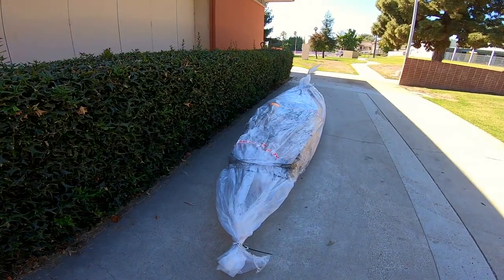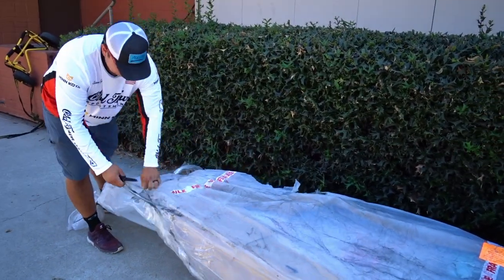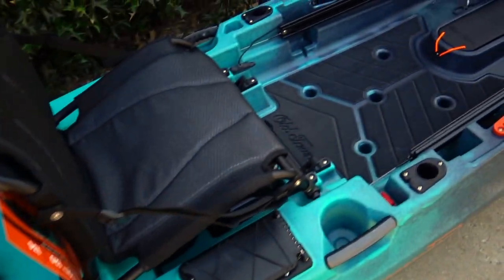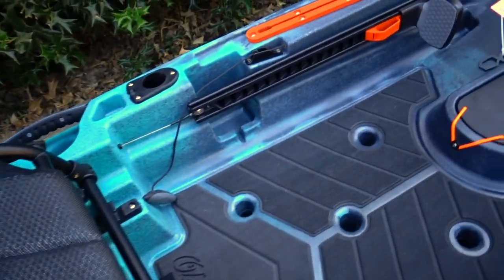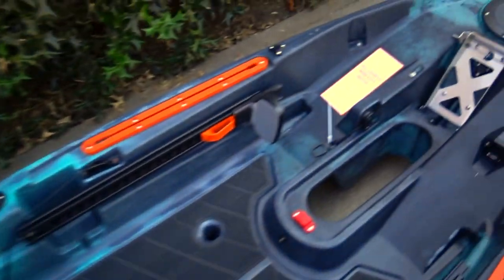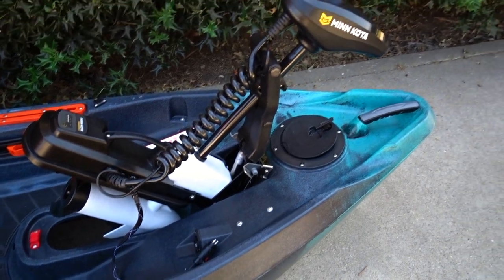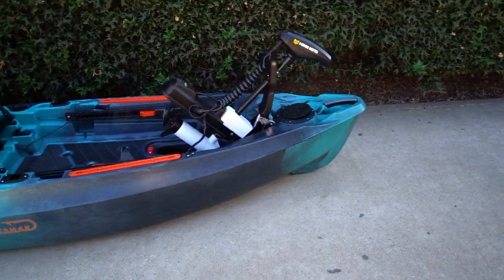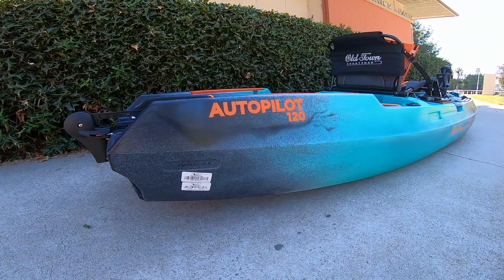Unboxing The Oldtown Sportsman AUTOPILOT 120!!!